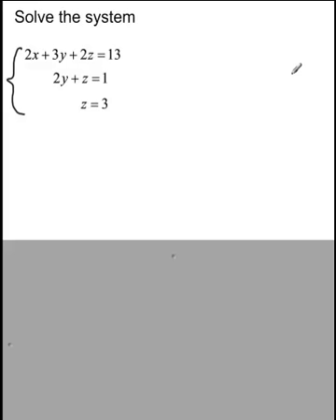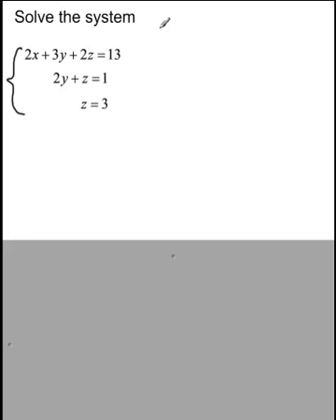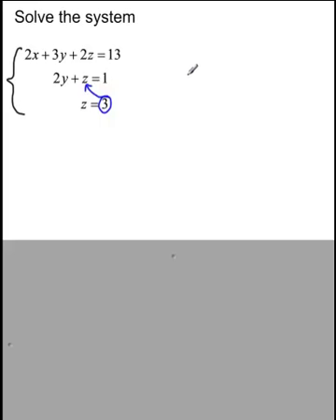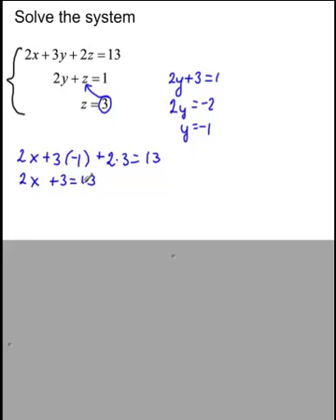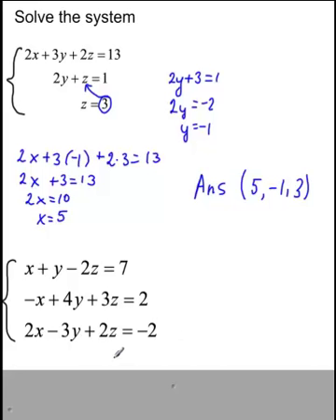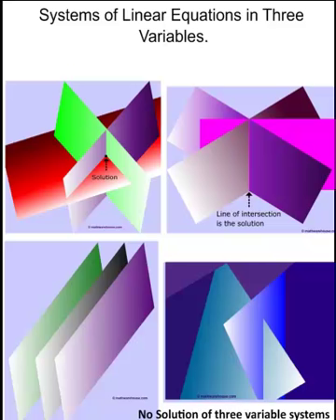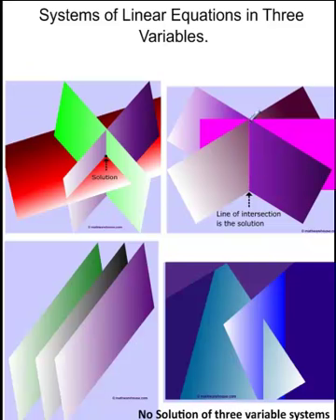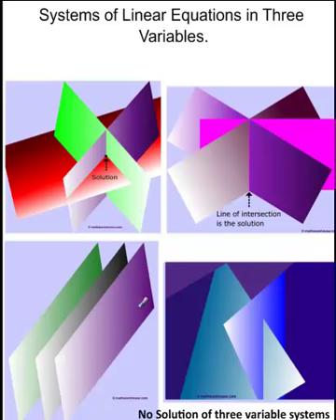System of three equations graphics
graphical presentation of a system of three linear equations